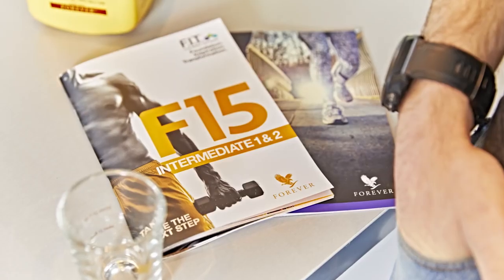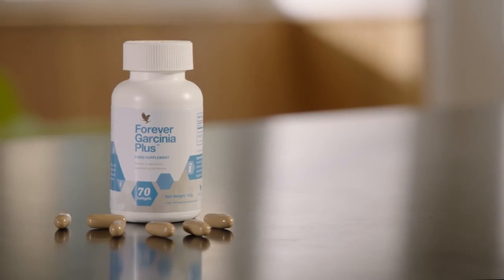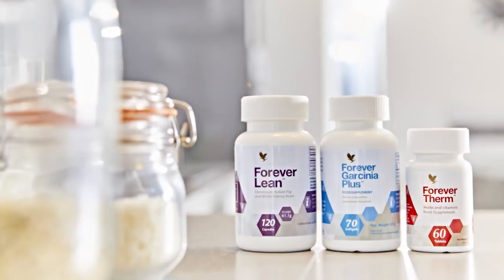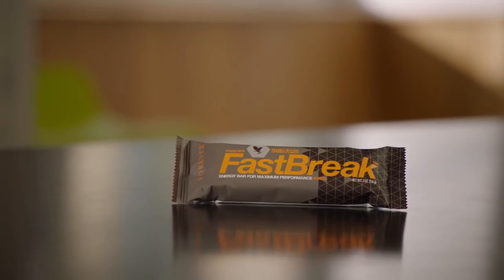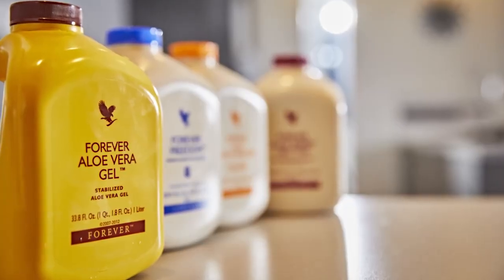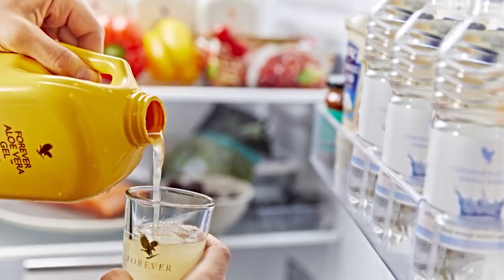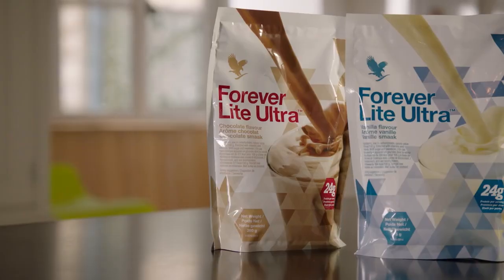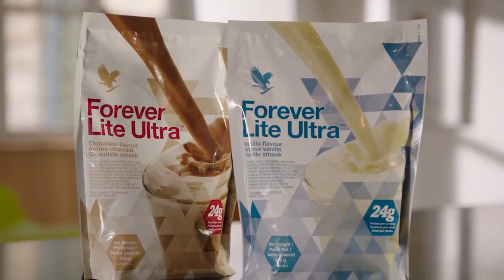How To Achieve FITNESS GOALS with Forever Living Products F15 programme.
The F15 program is designed to help individuals jumpstart their fitness journey, lose weight, and adopt a healthier lifestyle. The program typically includes a combination of nutritional supplements, meal replacement shakes, exercise routines, and dietary guidelines. It aims to provide a structured approach to fitness and weight management, combining proper nutrition with regular exercise.

Why not take the next step in looking and feeling better with F15. Choose the level that’s right for you (Beginner, Intermediate or Advanced) and enjoy a fifteen-day nutrition and exercise programme that will transform your lifestyle.